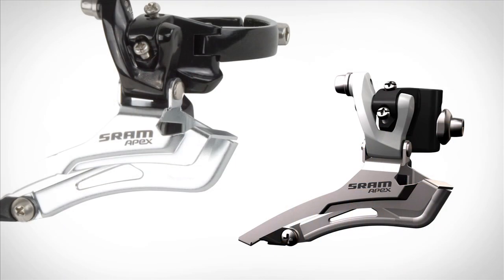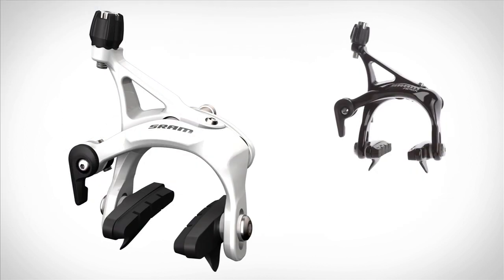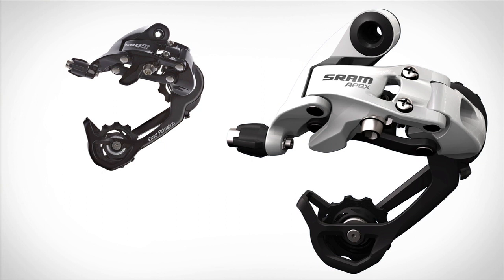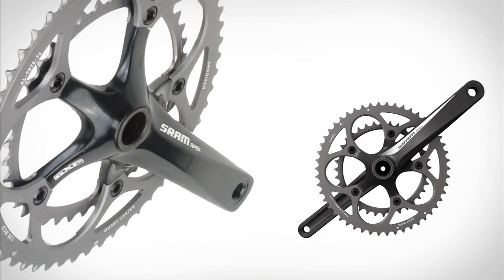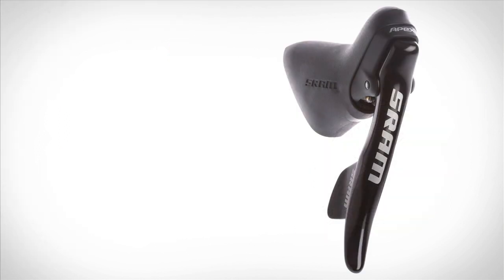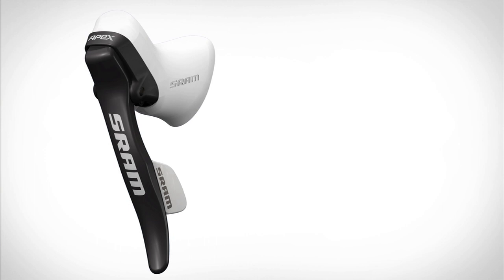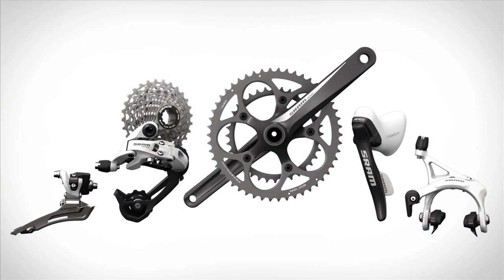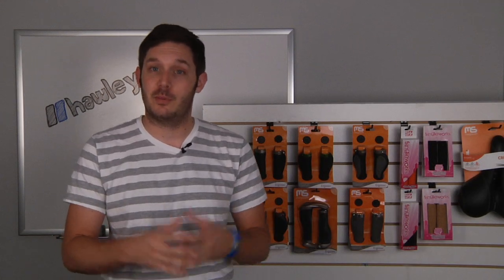Hawley | SRAM Apex | Review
SRAM's introduction to the road world was met with well regard and high acclaim with their Red, Force and Rival groupsets. One area the company was missing-out on was the entry-level after-market groupset - something to compete with Sora or Tiagra and even 105 from Shimano. SRAM needed something durable, versatile and affordable...and SRAM did just that and more with their Apex groupset.

If you like to climb long mountain passes, or even your local hill, but don't like the clumsy shifting of a triple crank setup the SRAM Apex groupset is the answer to all of your uphill conundrums. With SRAM Apex, you get the first ever 11-32 cassette specifically designed for the road. The Apex cassette paired with the Apex crankset combination allows for a wider gear range than the most popular triple combinations. SRAM calls this WiFLi Technology. Wider -- a wider range of gears for every climb or descent. Faster -- the double front setup is faster and simpler than three. Lighter -- nearly 10% lighter than the most popular triple groupset on the market. Better, Faster, Lighter...and more stylish! Apex comes in two colors options, the standard Jet Black Gloss and Sleek White.

When I think Apex, I think mountain climbers and cross racers those are the two best applications for it's WiFLi technology but SRAM also makes a short cage rear derailleur if you don't want or need a wide range cassette. Truth be told, SRAM Apex holds a very high performance/cost ratio and will make the perfect upgrade kit for a starter road bike, a great cross conversion all while making you a hill climbing hero.